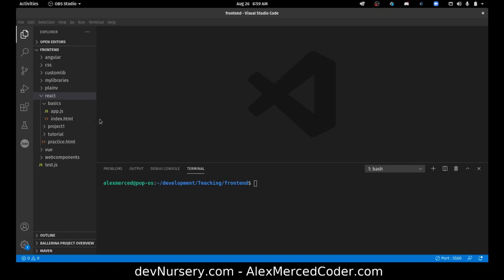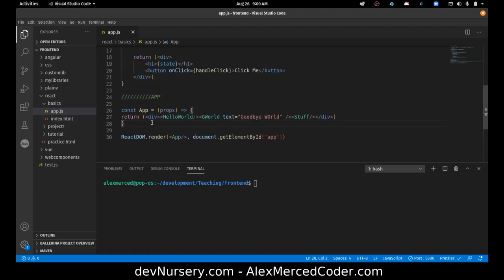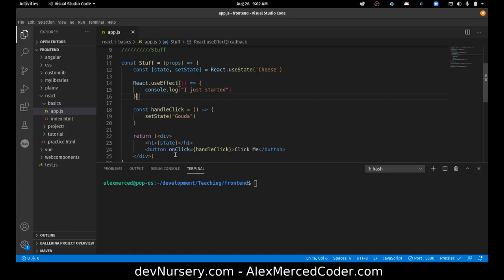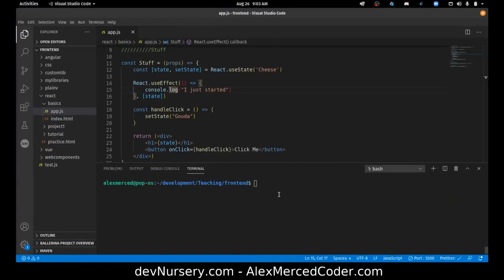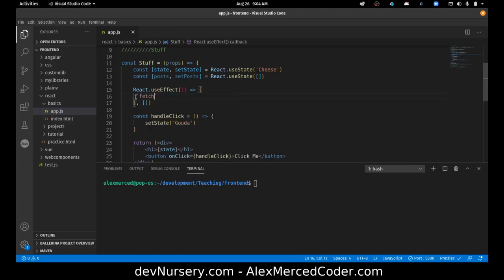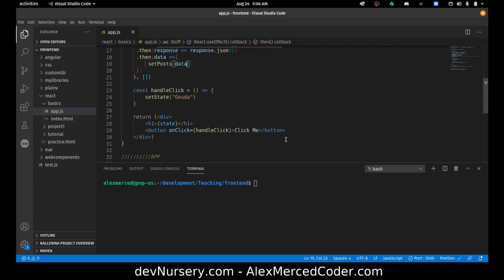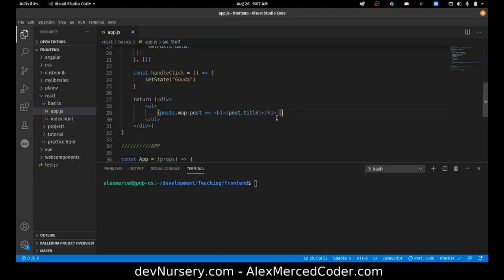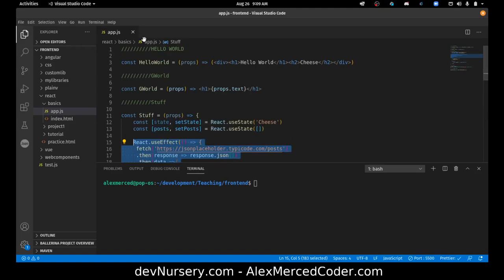AM Coder - React 101 with Funcional Components # 2 - useEffect, Map